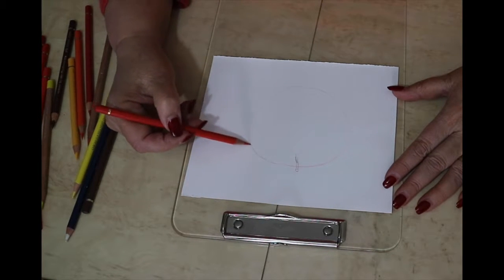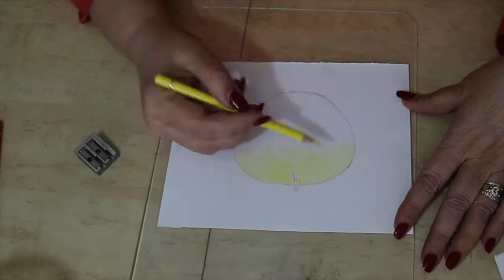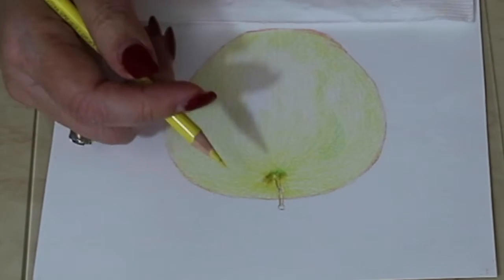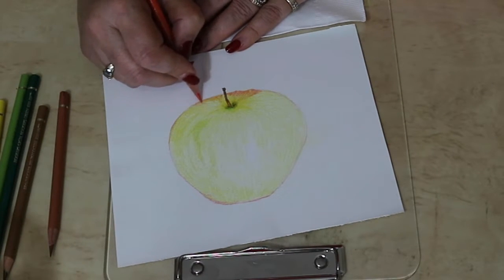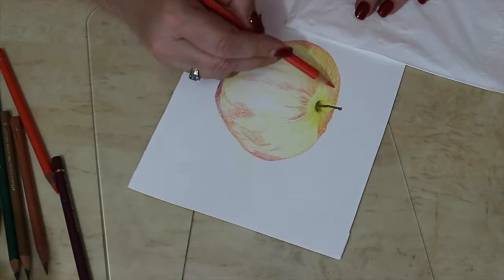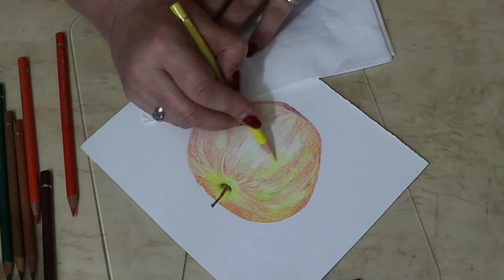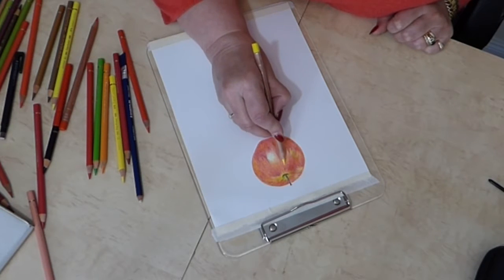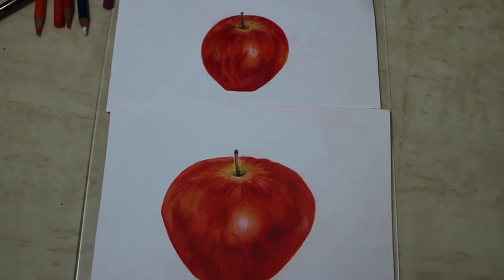Simple Apple Tutorial With Pencils